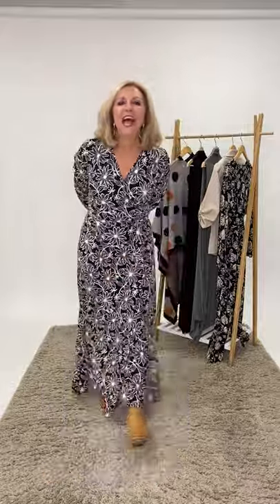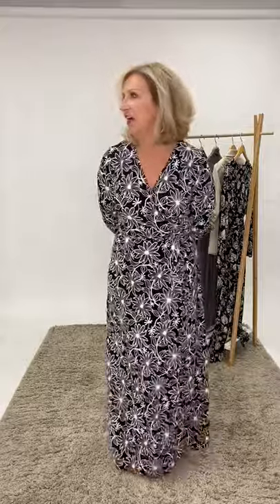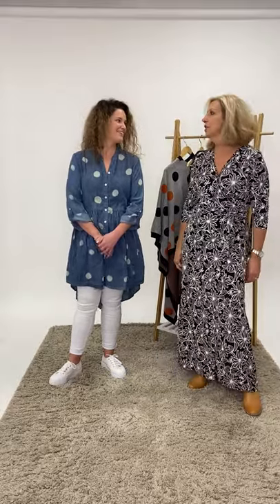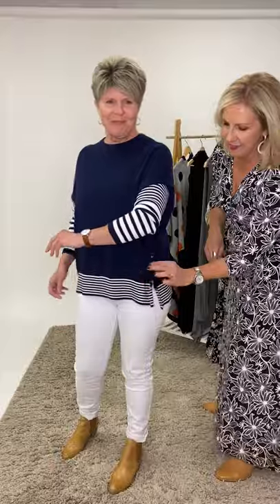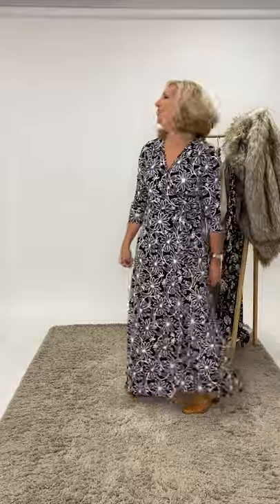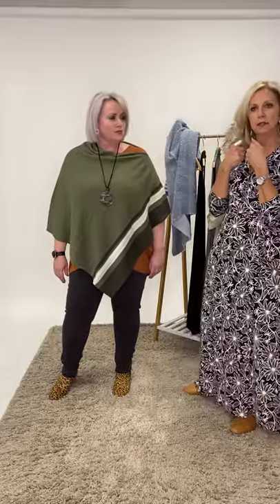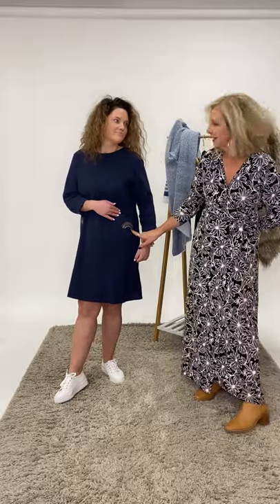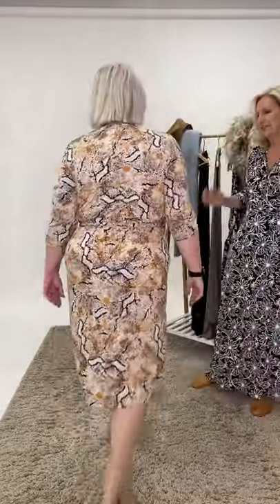'Shop By Personality' - Enhance Your Shopping Experience & Boost Your Wardrobe Game!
At birdsnest we are always looking for ways to enhance your shopping experience and boost up your wardrobe game - that's why we are so proud of our 'Shop By Personality' function. Our styling birds carefully select outfits and styles that suit your personality, be it bohemian, classic, modern or playful!

Join us live as our birdsnest birds show us how they let their personalities shine through their wardrobe!